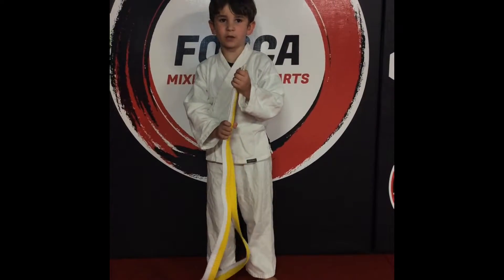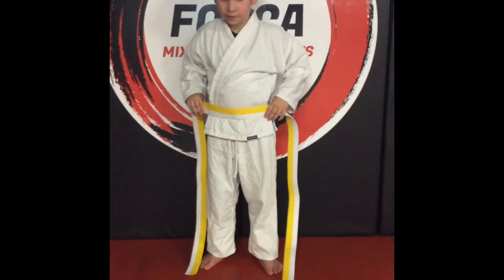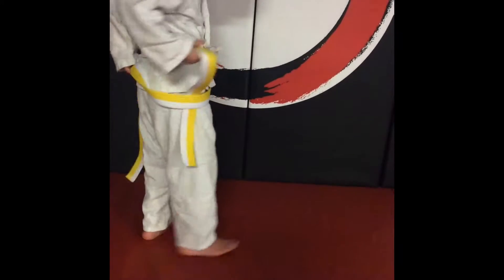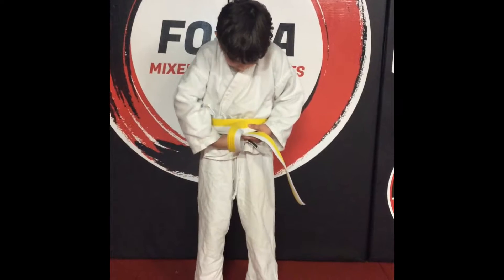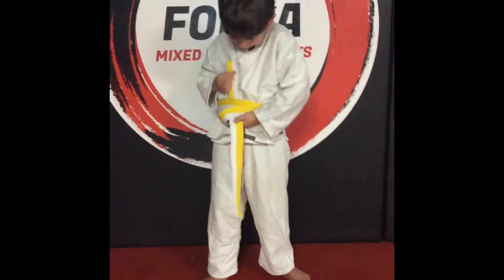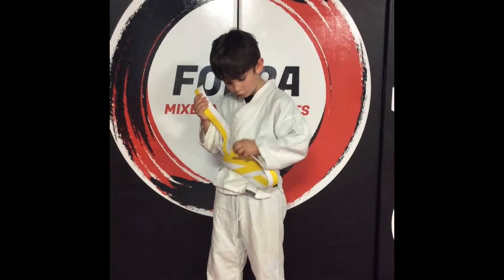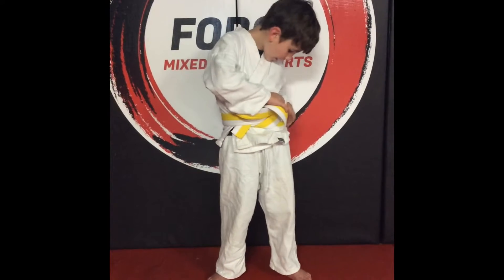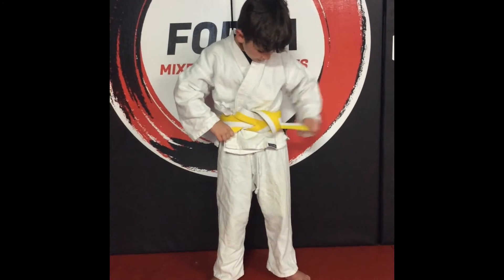Kids Martial Arts Belt Tie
Check out Jackson Sparks as he teaches you how to tie your belt!